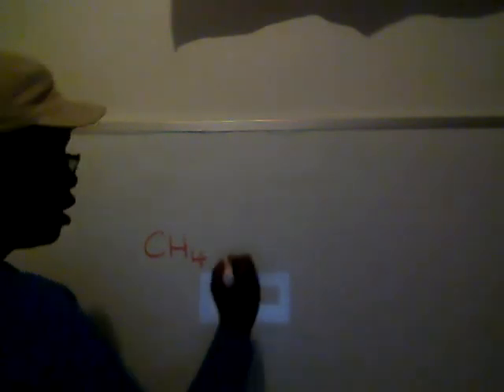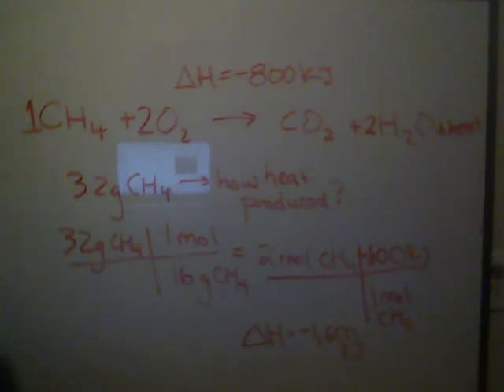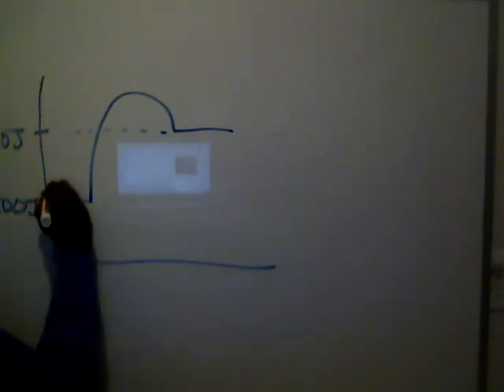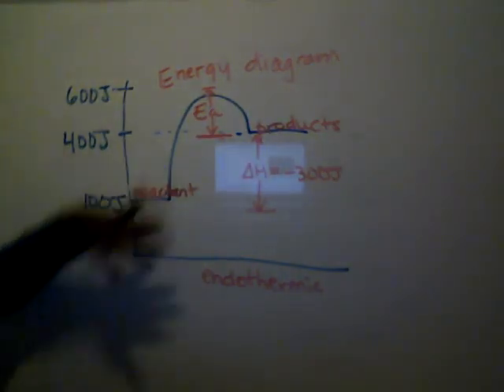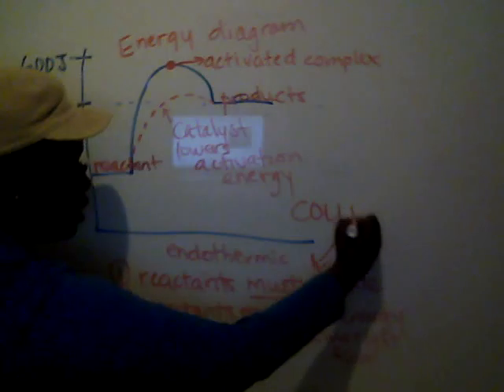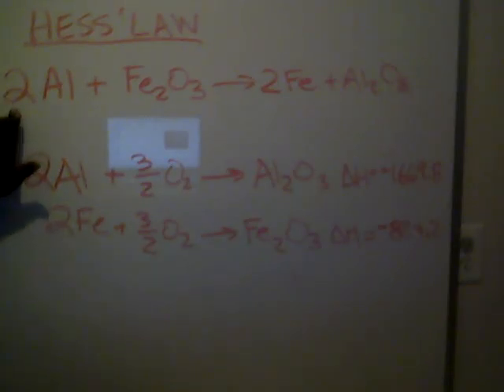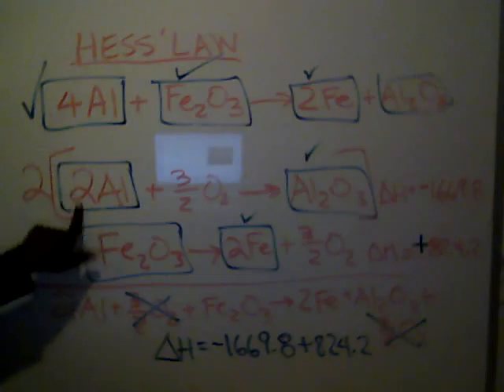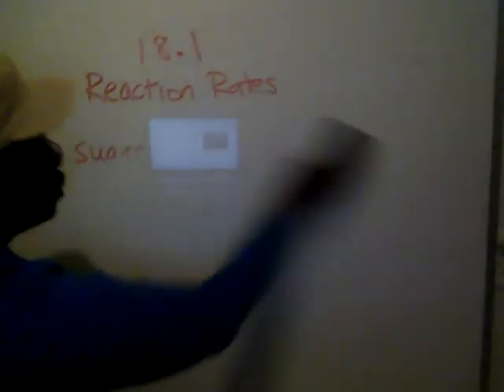Chapter 17.3 - 17.4